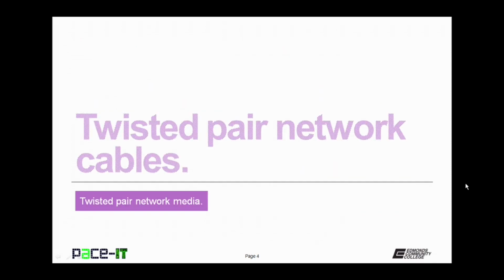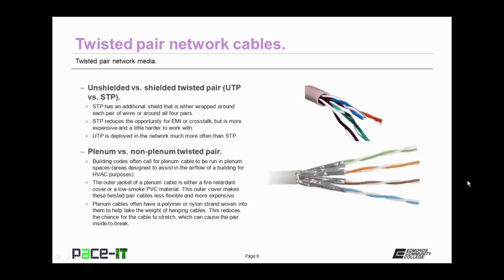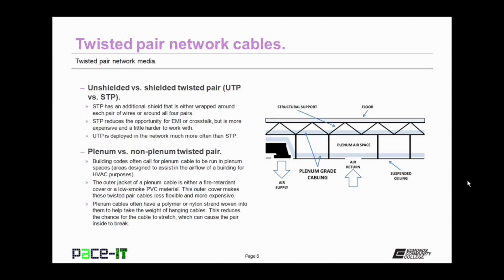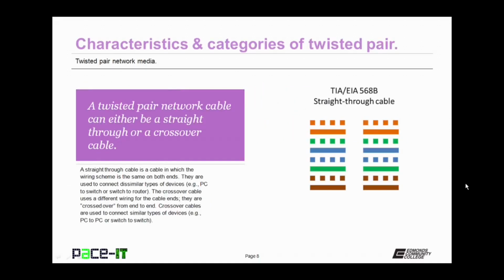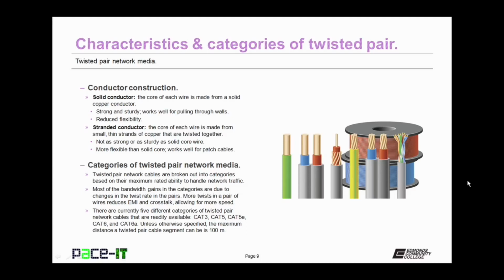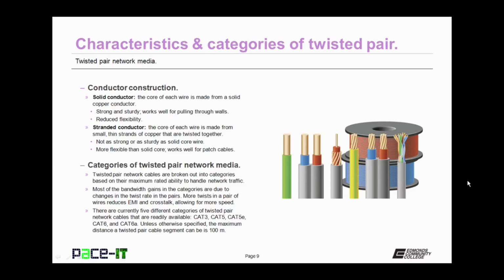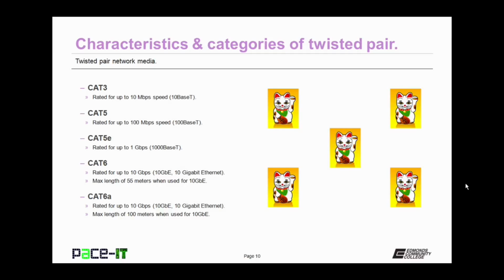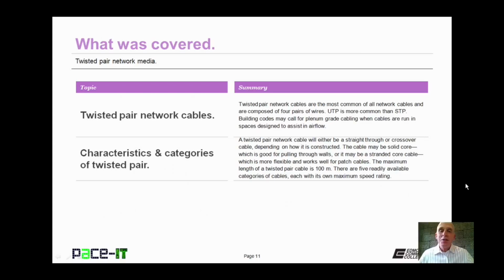16 Twisted Pair Network Cables